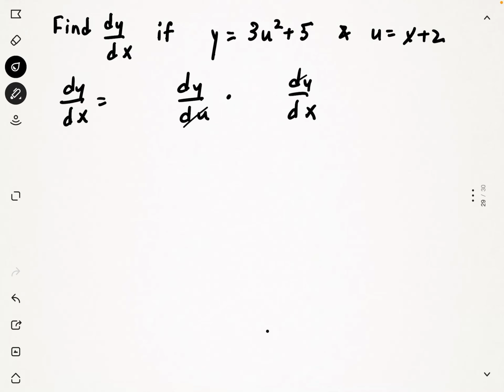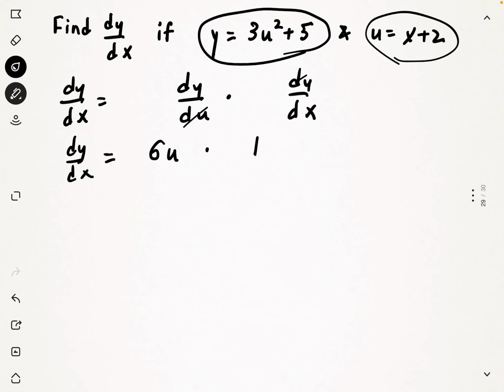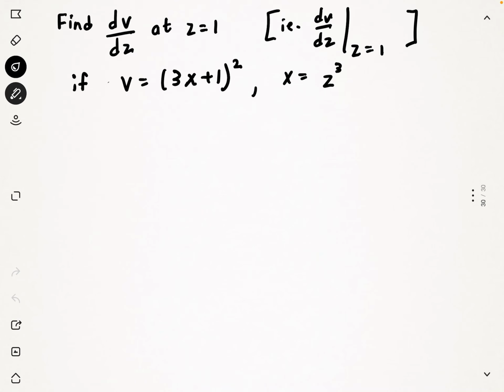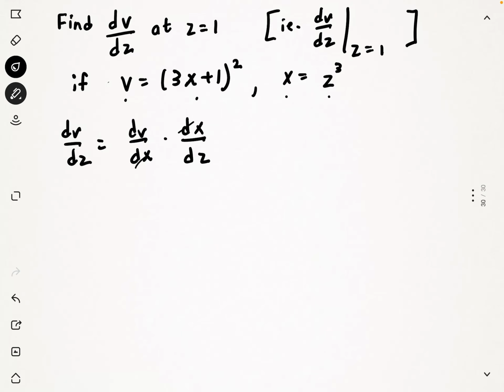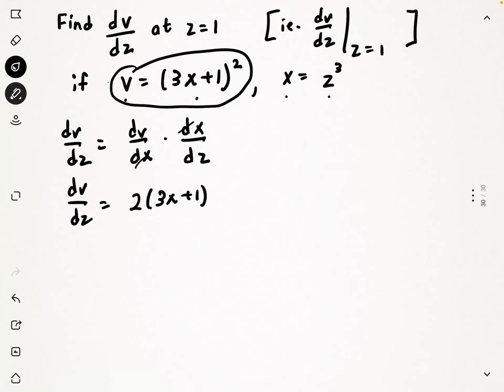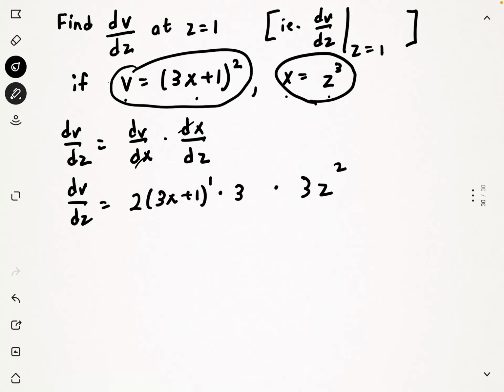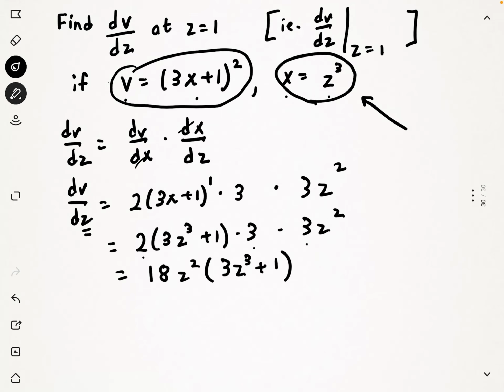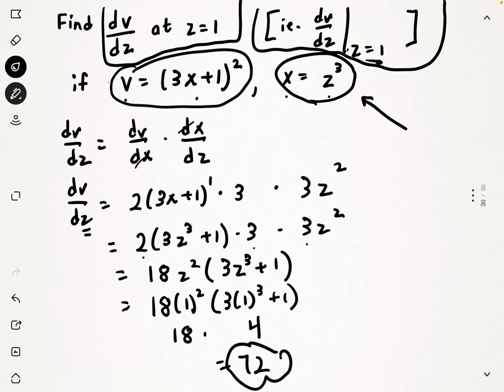Leibniz’s Notation Pt. 2 [2 Examples]